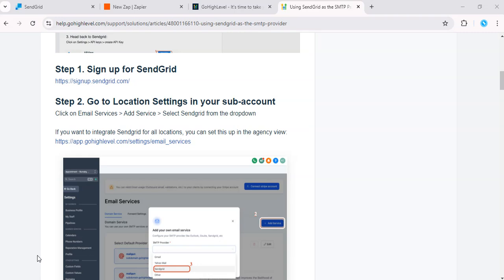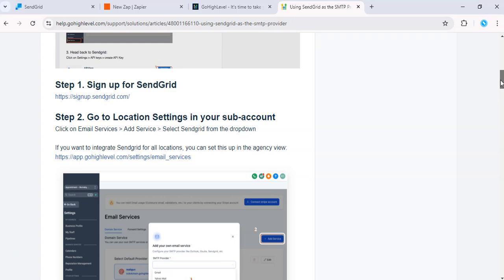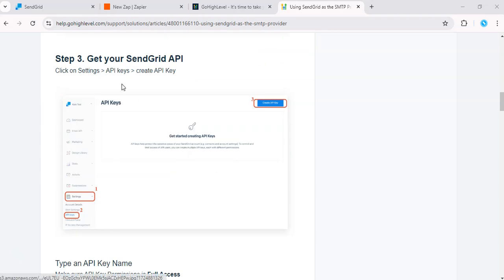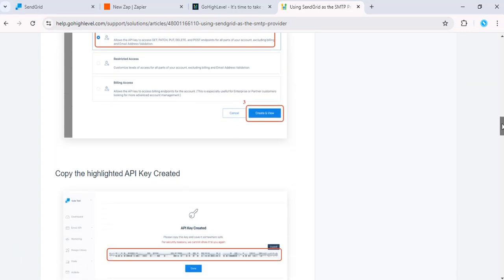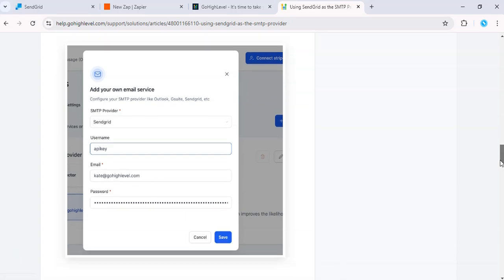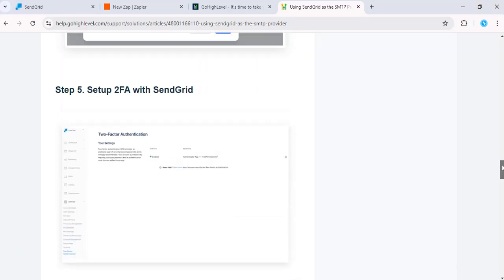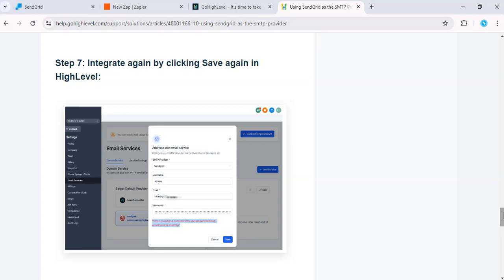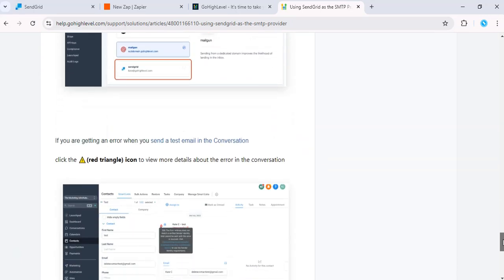How to Connect SendGrid to GoHighLevel (Easily)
How to Connect SendGrid to GoHighLevel

In this tutorial, I’ll guide you through connecting SendGrid to Go High Level to enhance your marketing and CRM efforts. Whether you're using Go High Level for customer management or sales funnels, integrating SendGrid ensures efficient and reliable email delivery.

Connect SendGrid to Go High Level
Optimize Your Marketing with SendGrid
SendGrid Integration Tutorial